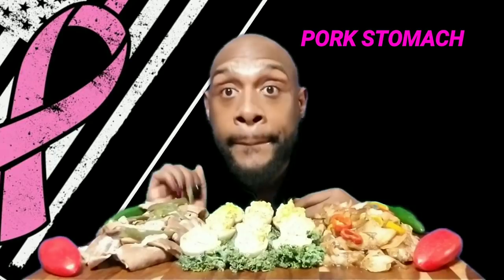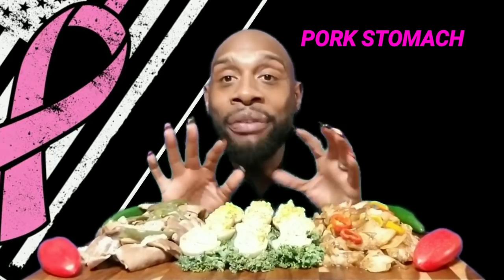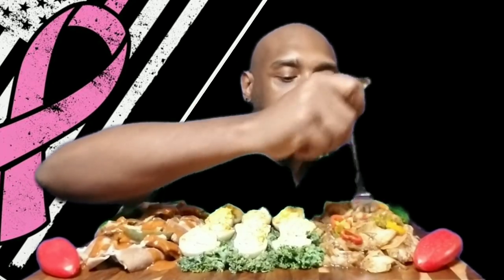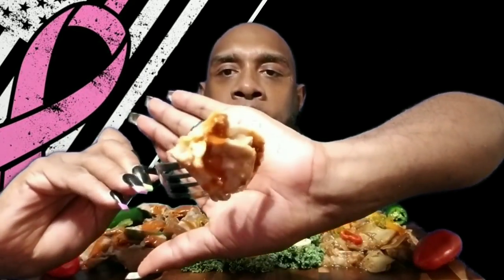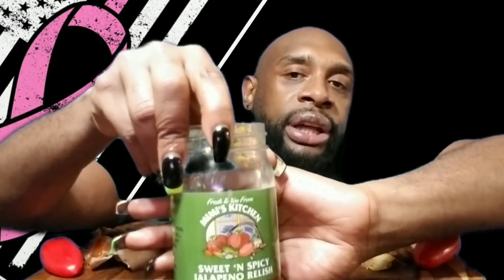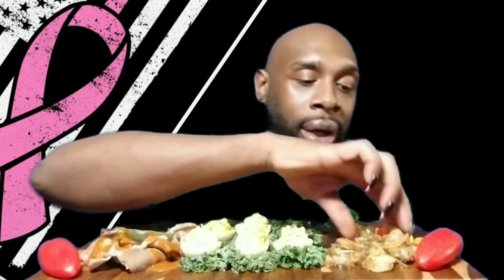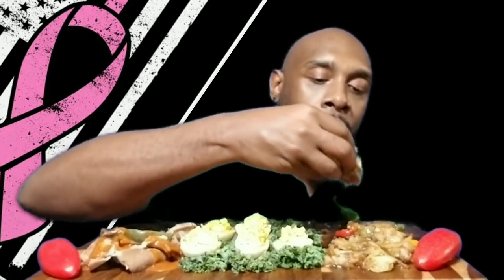HOG MAWS, PAN FRIED CABBAGE GREENS, AND DEVILED EGGS SOULFOOD MUKBANG ...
MEKARA CLARK.
TONYA ZELLNER.
MARSHA BODACIOUS.

THANK YOU FOR YOUR PARTICIPATION IN THE  "LLIPS" 30 DAYS OF WATER AWARENESS MONTH OF AUGUST... I TRULY APPRECIATE YOU..."LLIPS"...

LET'S SAY A SPECIAL PRAYER FOR THE VICTIMS AND THEIR FAMILIES THAT WERE AFFECTED BY THE SHOOTINGS IN TEXAS AND OHIO.

LET'S ALL PRAY FOR THE SURVIVORS AND PEOPLE AFFECTED BY THE 4.6 AND THE MASSIVE 7.1 EARTHQUAKES IN CALIFORNIA. BOTH NEAR RIDGECREST, CA.

LET'S CONTINUE TO PRAY FOR THE PEOPLE AFFECTED BY HURRICANE DORIAN.

TODAY'S SHOUT OUTS:

THE ENTIRE LEGION ... 🥰🥰🥰

SPECIAL LOVE TO:

VERNIDA BROWN.
AYEE LEXII.
RAMONA BEACHAM.
MARILUZ DELACRUZ.
V WO.
ZALIA BUTLER.
RAPHAEL HARDWICK.
HARMONY JONES.

SPECIAL PRAYER LIST:

RACHEL ALEXANDER.
GINA CAMBELL.
QUEEN REDD.
NAYNAY BUG.
QUANDA SIMMONS.
UNIQUE PITTMAN.
ZALIA BUTLER.
LEAH WATKINS.
ANNETTE DOOLEY.
LIVING LIFE WITH T.
MIA DAVIS.
CRUNCH TIME.
TTC WITH SAMMIE.
TIFFANY STEPHENS.
TRACEY SMITH.
CHRISTINA BRACKINS.
KATHY WARD.
MICHELLE HARRIS.
AYEE LEXII.
MARILUZ DELACRUZ.
ROMANA BEACHUM.
I LOVE BRAND NEW SHOES.
KIMBERLY JACKSON.
APRIL NO LOVE AND JA'NIYA.
AMARIES WORLD
JUDY LONG.
MARGARET WILLINGHAM.
V WO.
DANA VON SEGGERN.
HARMONY JONES.
JUDY LONG.

TODAY WE ARE HAVING A HOH MAW, PAN FRIED CABBAGE GREENS,  AND DEVILE EGGS MUKBANG ... ACCOMPANIED BY THE "LLIPS" HOT SAUCE...